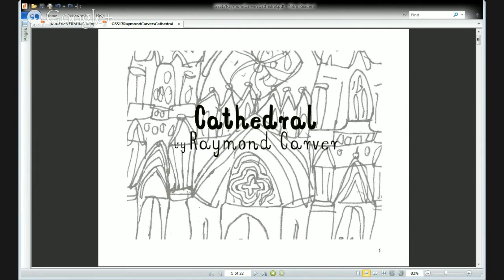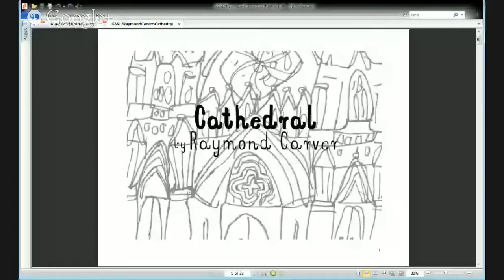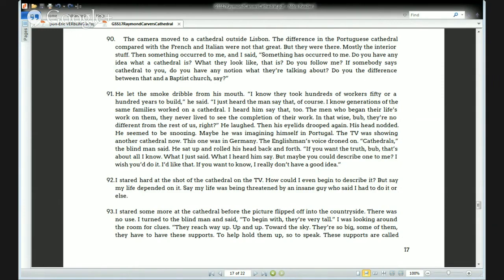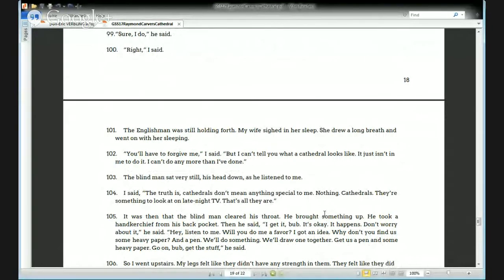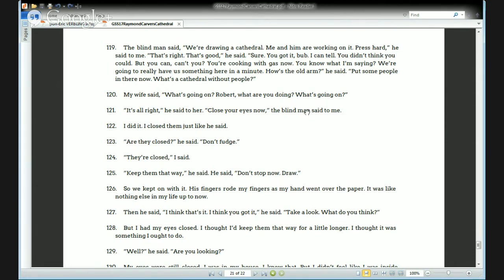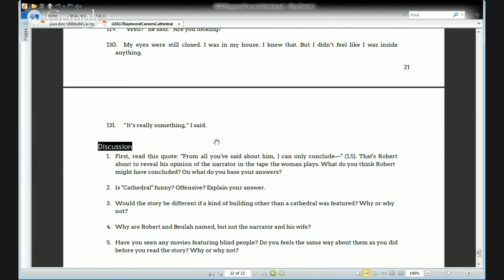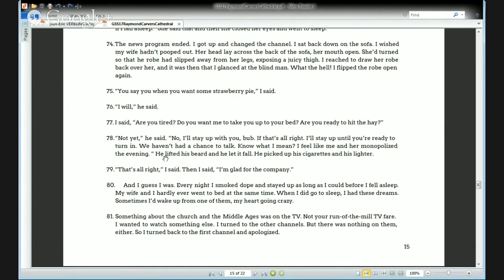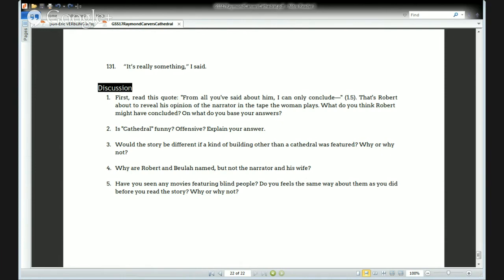Jon-Eric's class on Carver's Cathedral part 3 (discussion)